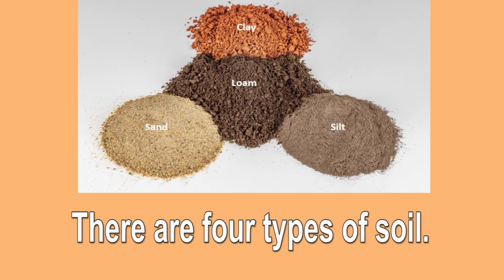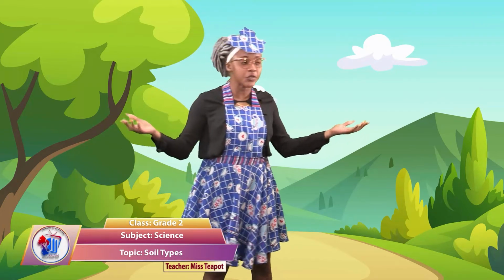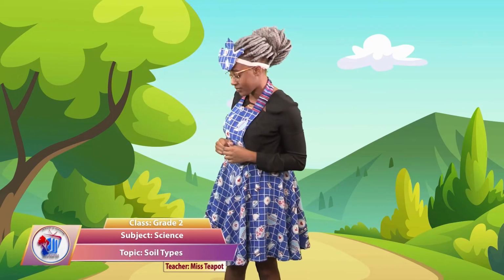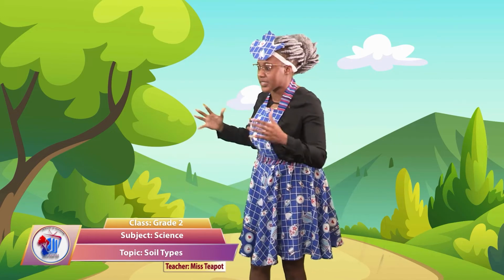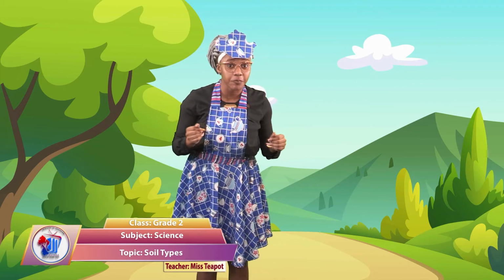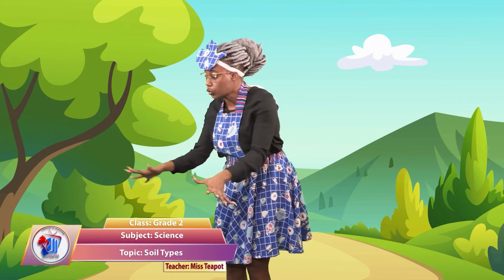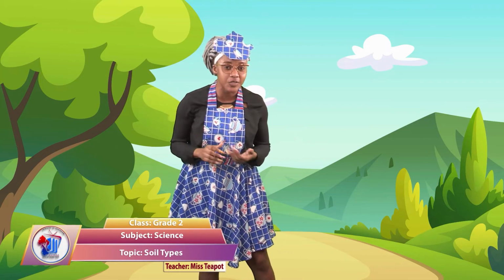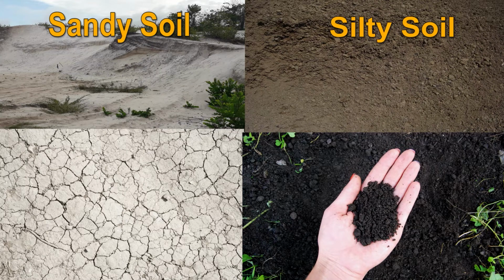Science - Grade 2: Soil Types